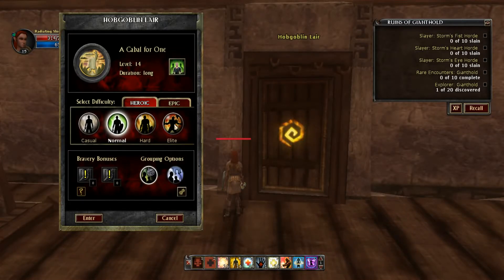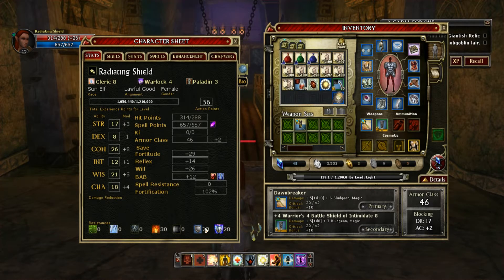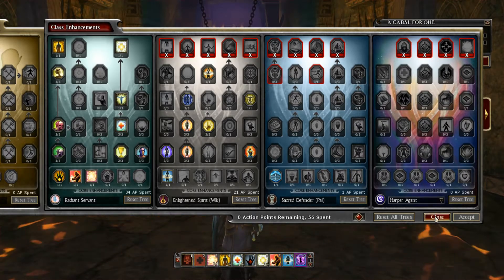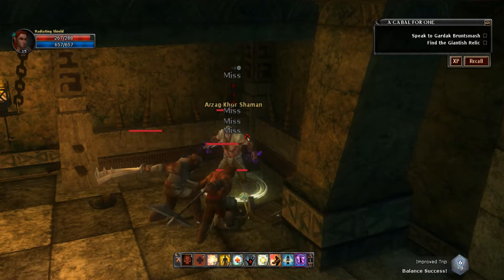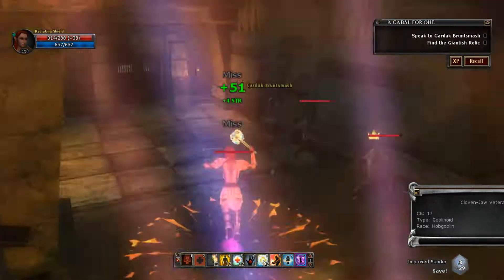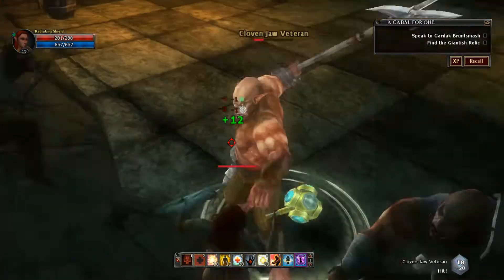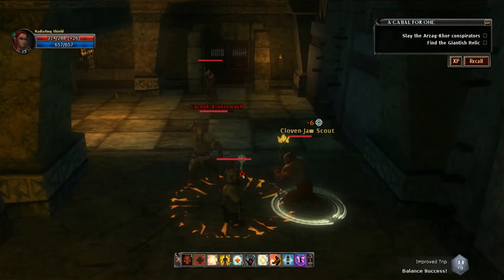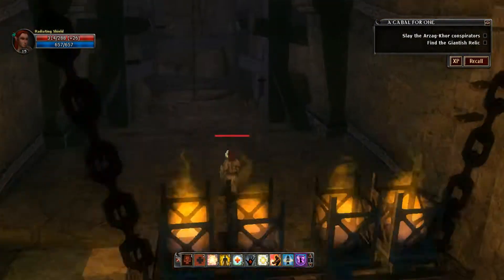Radiator in Cabal for One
A brief look at a Healer who works at being a living shield! This build has very low damage, but can heal a whole party while intimidating the mobs!